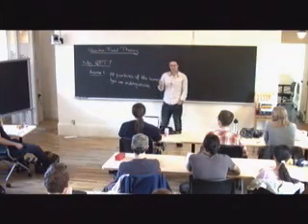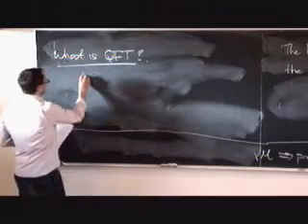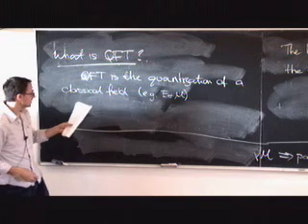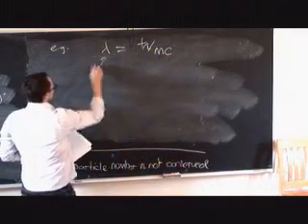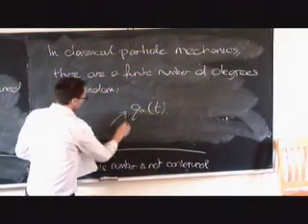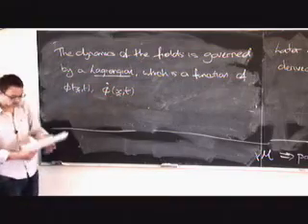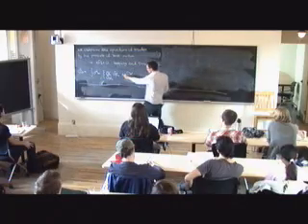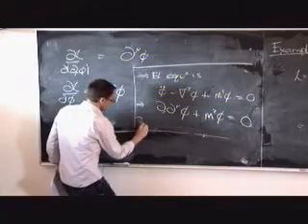Quantum Field Theory Lectures - David Tong - Lecture 1: Introduction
David Tong's lectures for his Quantum Field Theory Theory course. This is the first lecture: "Introductory remarks on quantum field theory and classical field theory, roughly covering pages 1-10 of the printed notes."